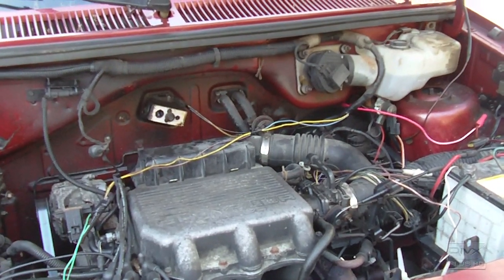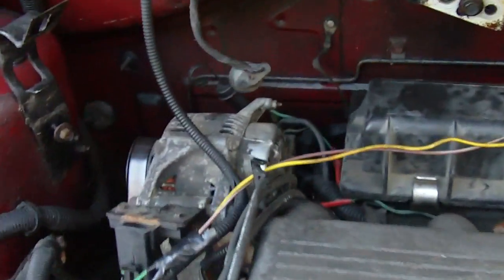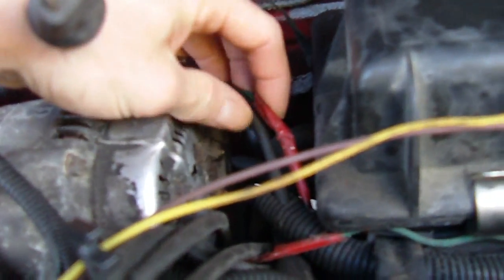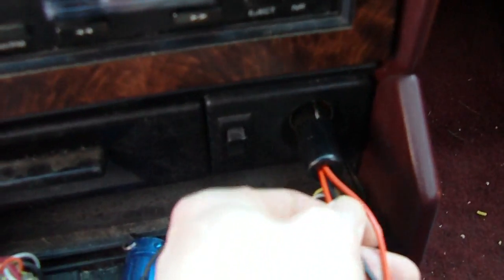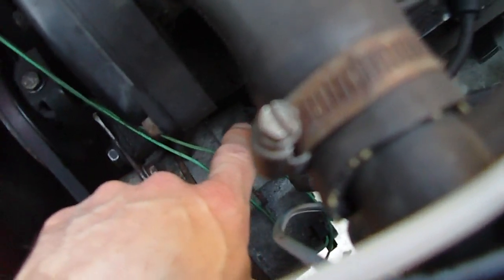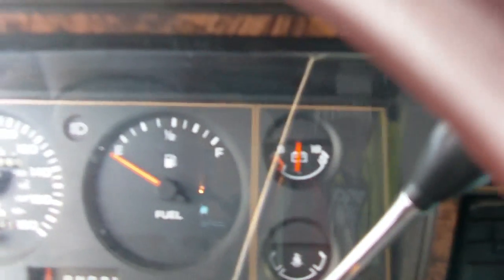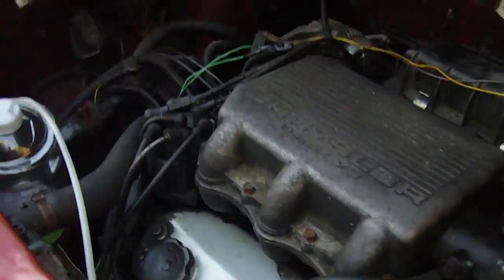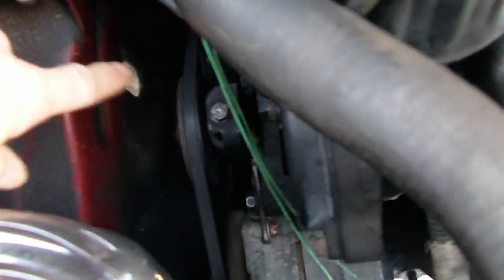1987 Dodge Caravan with GM alternator, over charge fix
I'm just showing how I installed a used 63 amp GM si alternator in my 87 Dodge Caravan the van had the over charge problem and I used a temporary fix by controlling the alternator field voltage manually with a rheostat It worked for a long time but pain in the ass so I installed a si GM alternator with a built in regulator.